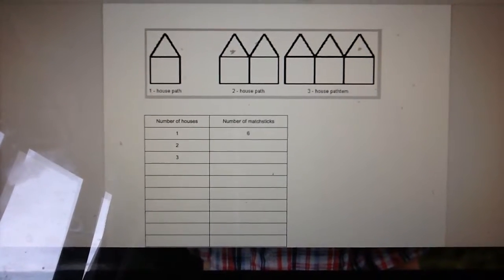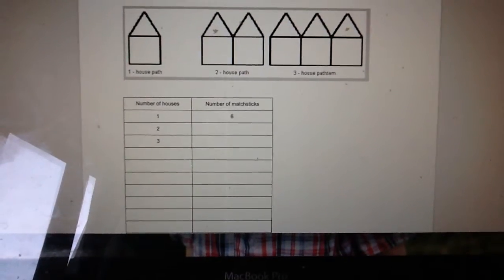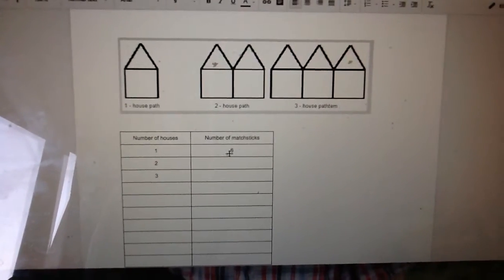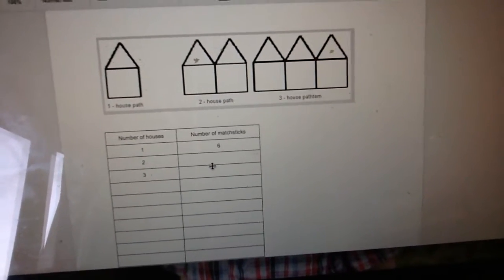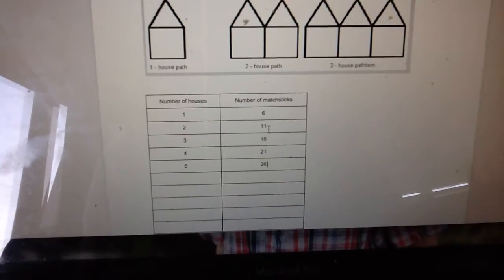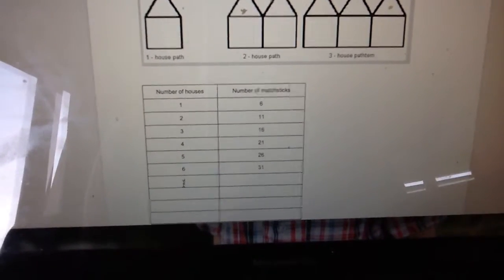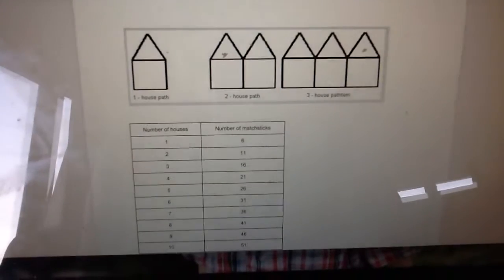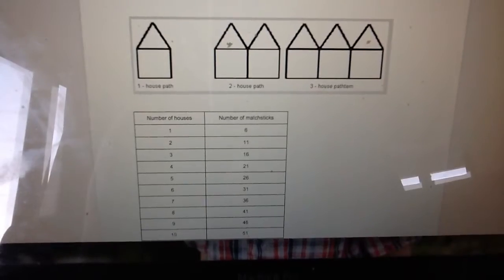Step 5- finding rule